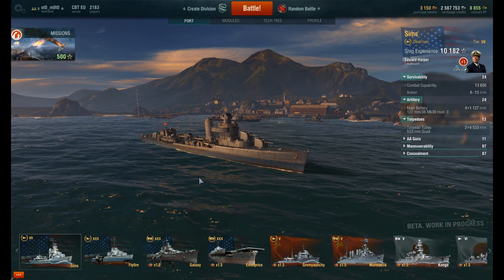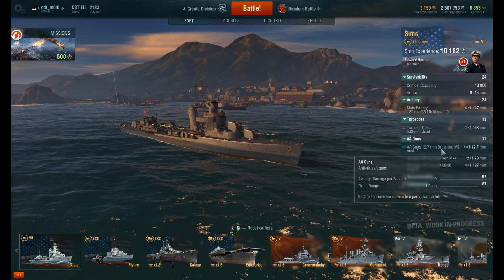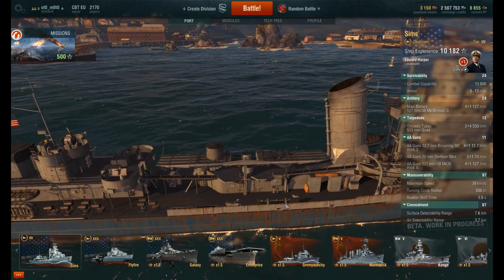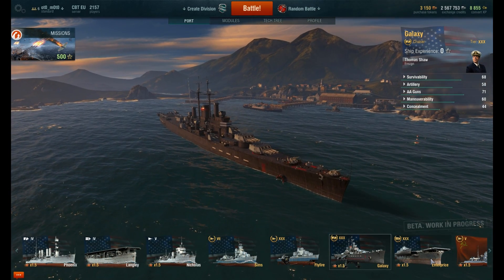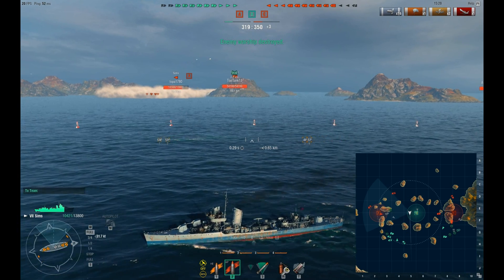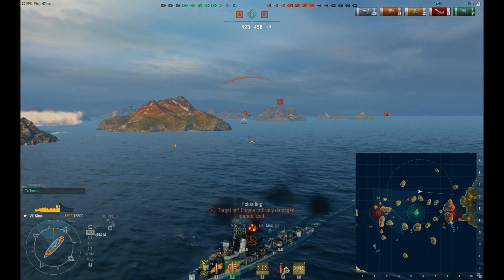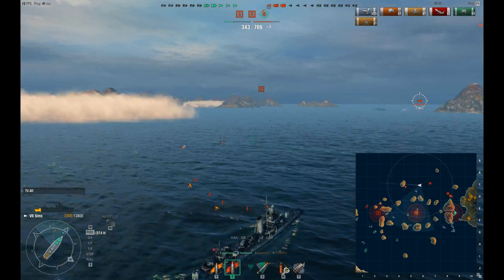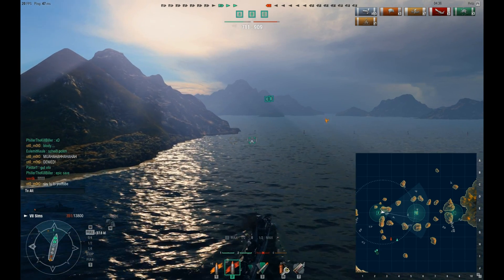Sims premium DD review, stats and gameplay (World of Warships)